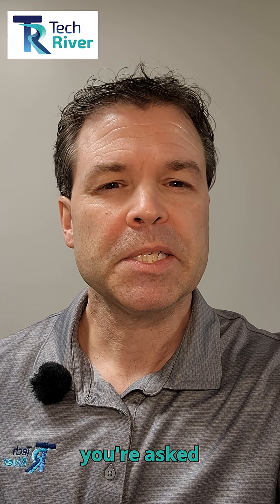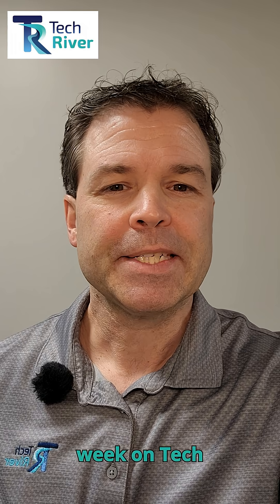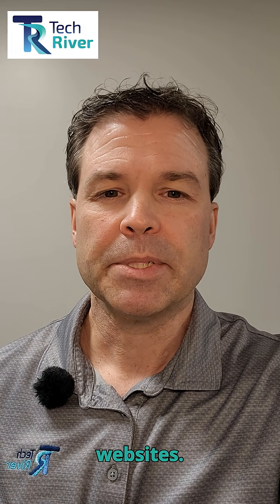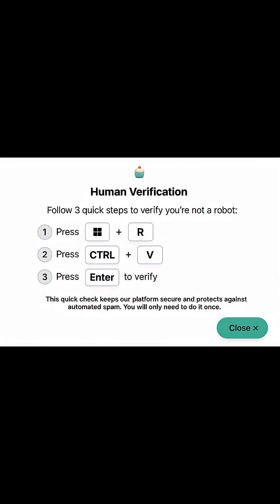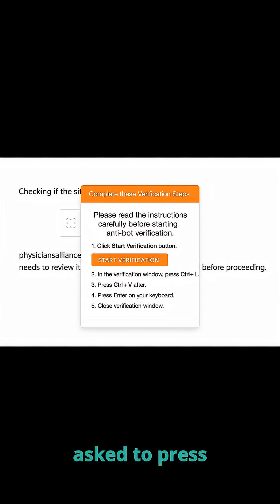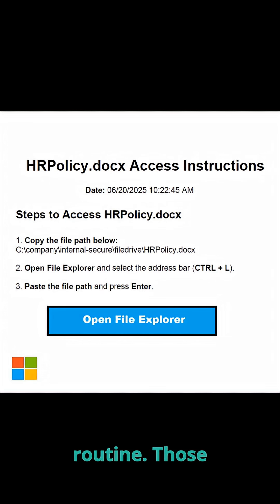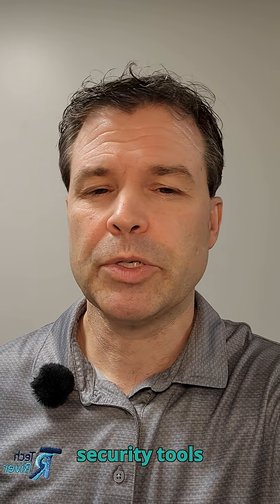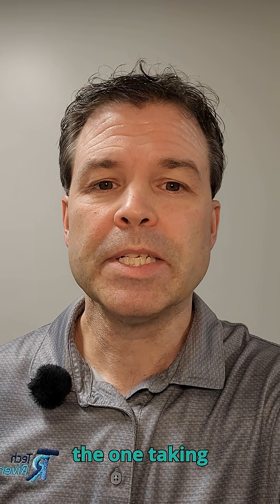Tech Tip Tuesday: We’ve been trained to trust CAPTCHAs. Hackers are now exploiting that trust.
If a website asks you to press keys to ‘verify you’re human,’ stop and watch this.